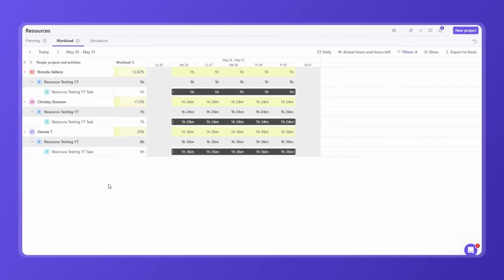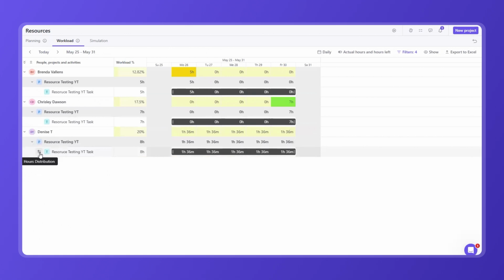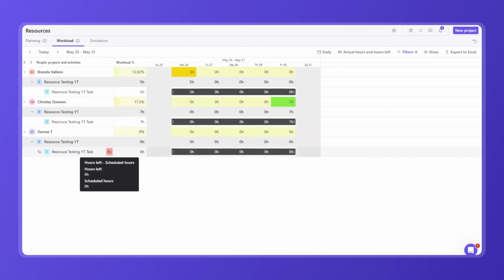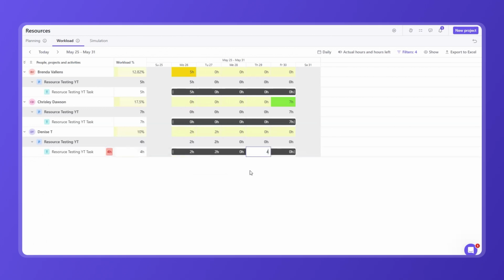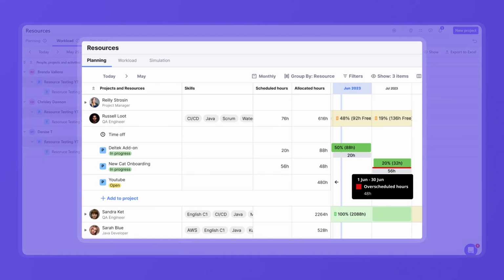How to Frontload, Backload & Manually Distribute Hours in Birdview | Birdview tutorial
How do you frontload or backload a resource's hours in Birdview PSA? This tutorial demonstrates the front and back load options in the resource workload feature — shifting a task's hour allocation toward its start or end — plus manual day-by-day hour distribution and how personal schedules trigger overallocation warnings.

Key concepts and steps from the video:
• Frontload shifts the maximum allocation of hours to the START of a task; Backload shifts it to the END
• Typical use case: splitting a task between two resources — frontload the first user (first half of the week) and backload the second user (second half)
• Access the hours distribution control from the resource loading report by selecting the task you want to modify
• For manual distribution: click the distribution hours control, set scheduled hours to zero, and the system tells you how many hours remain to distribute — then allocate hours cell by cell for each day of the week
• Personal schedule hours from the user's profile directly affect the resource loading report: if a user isn't available on certain days, the report shows an overallocation warning for that resource

⏱️ CHAPTERS
0:00 Intro & the resource loading report
0:19 Frontloading & backloading two resources
0:52 Manually distributing hours day by day
1:12 Personal schedules & overallocation warnings
1:28 Wrap-up & feedback